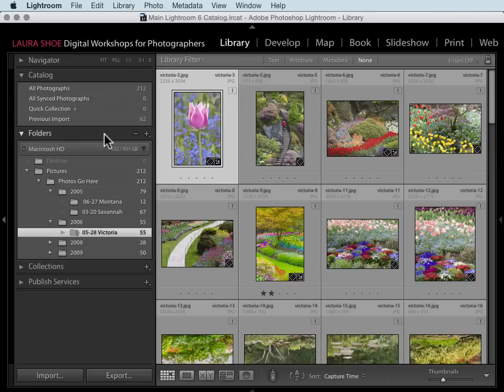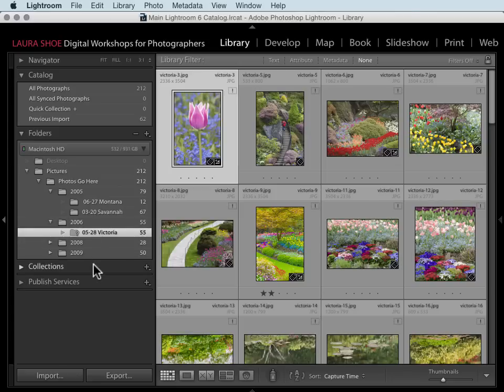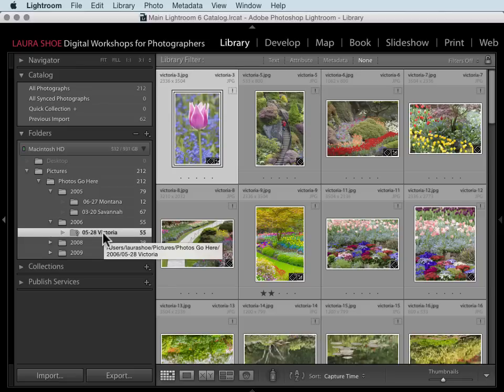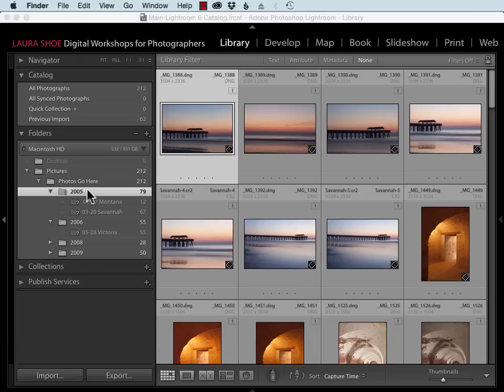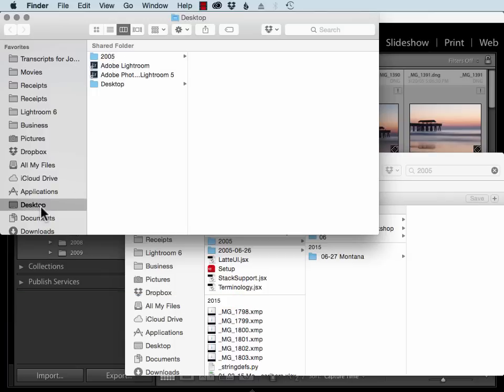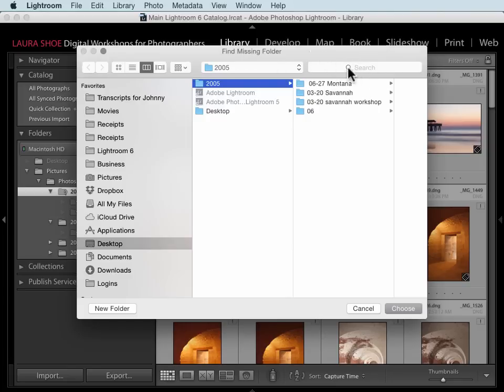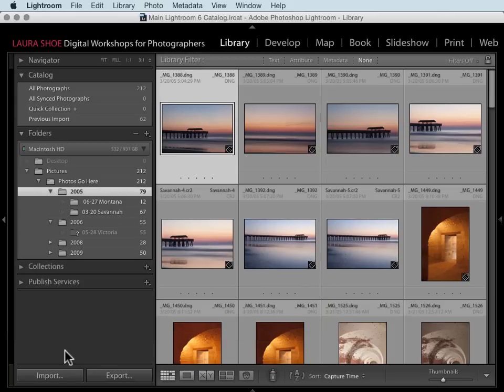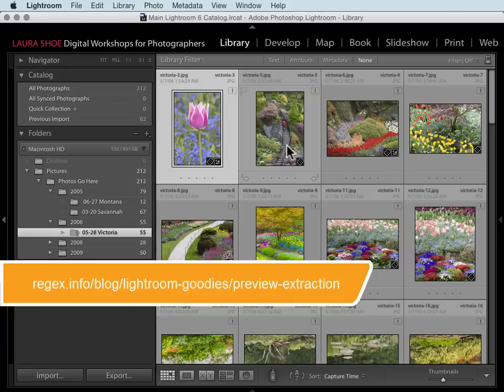Fix Missing Files and Folders in Lightroom (Question Marks, "File could not be found")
Laura Shoe explains why files and folders go missing in Lightroom and how to find and reconnect them.  One of 76+ videos in her Lightroom CC/6 and 5: The Fundamentals & Beyond video series